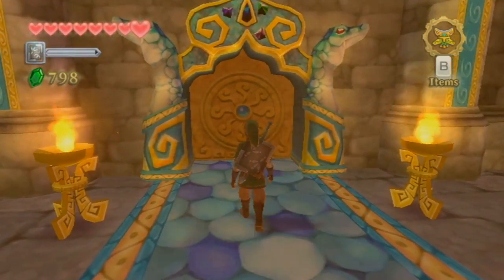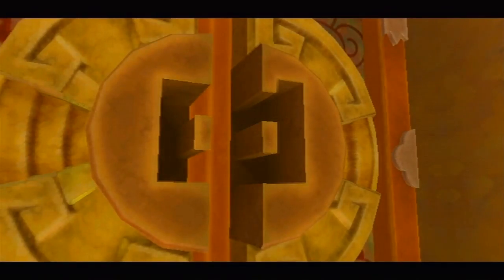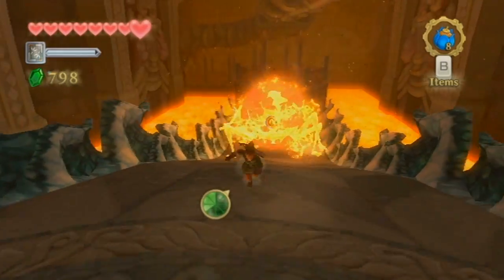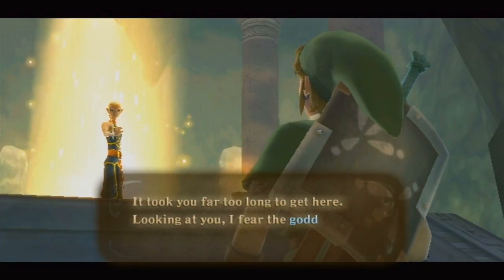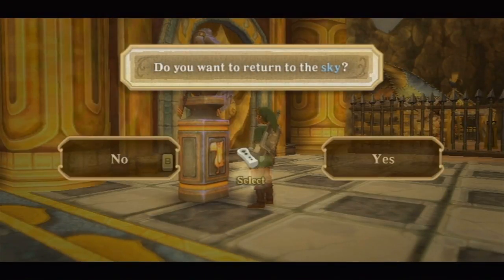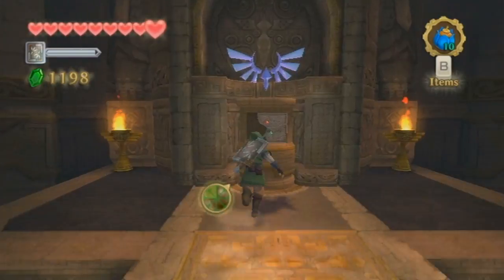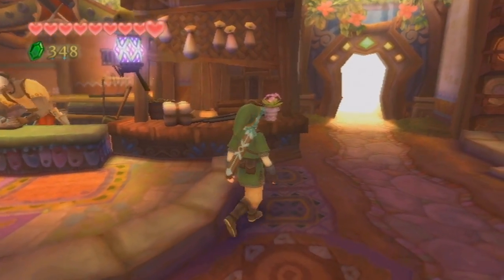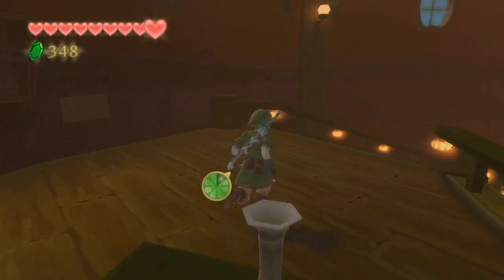Let's Play Skyward Sword Part 12: Earth Encounters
Finishing off the Earth Temple and dealing with some pumpkins; fitting I guess for being one day out from Halloween!